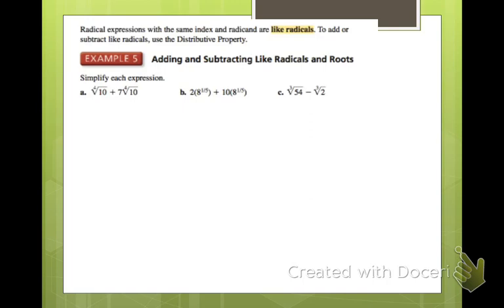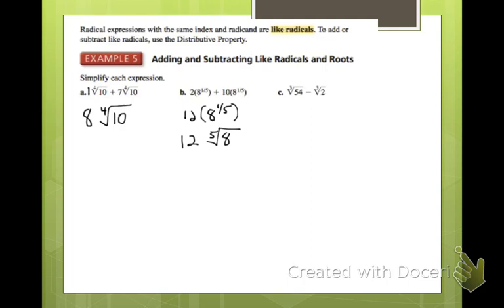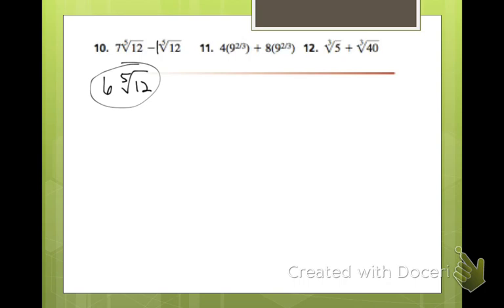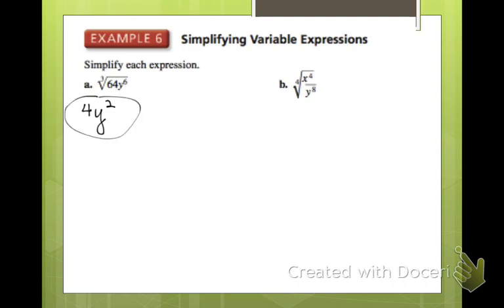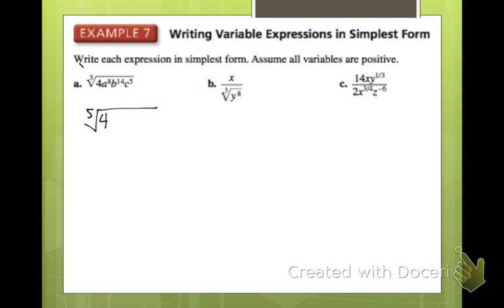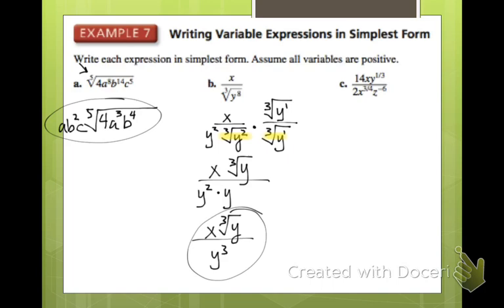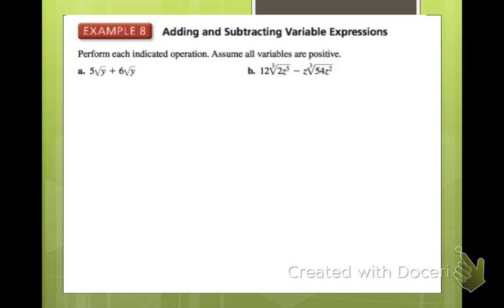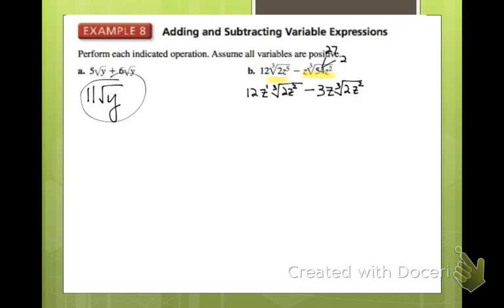ADV Alg 2 Notes: Adding & Subtracting Rational Exp & Radicals (5.2 pt 2)